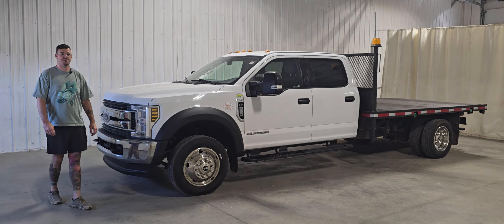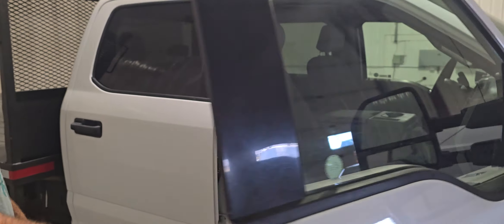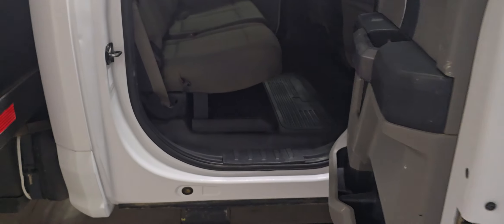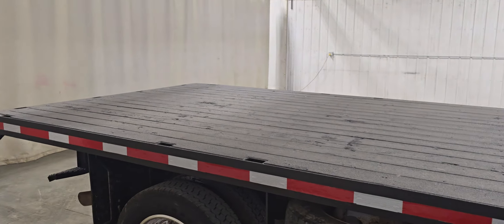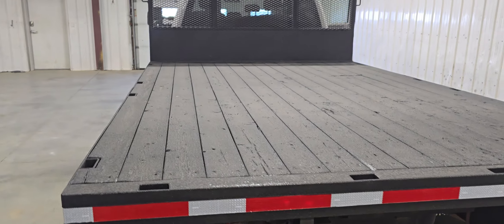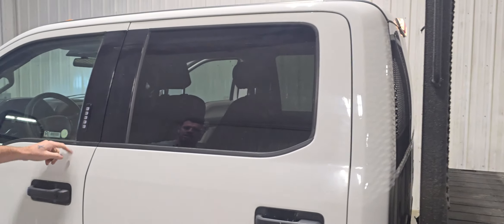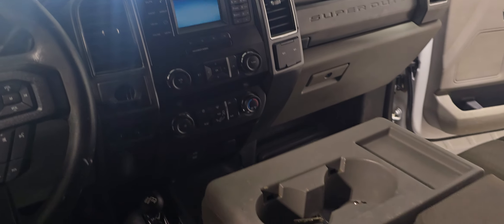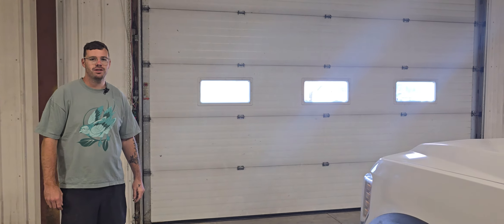4926P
DETAILS
Year:
2019
Kilometres:
87655
Exterior:
WHITE
Interior:
TAN
Engine:
6.7L V8 OHV 16V DIESEL
Fuel Type:
Diesel
Trans:
Automatic
Drive:
4WD - Four Wheel Drive
Doors:
4
FEATURES
Additional Features
• 4.88 REAR END
• POWER DOOR LOCKS
• POWER MIRRORS
• AIR
• TILT
• CRUISE
• POWER MIRRORS
• 12' FLAT DECK
COMMENTS